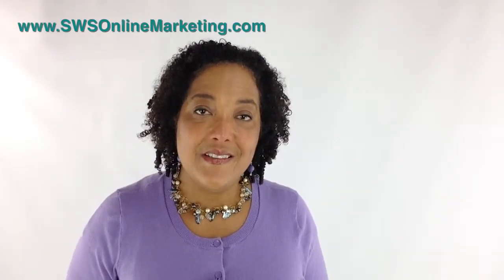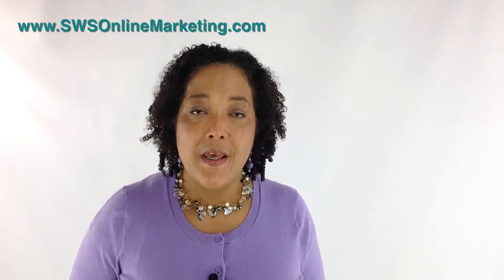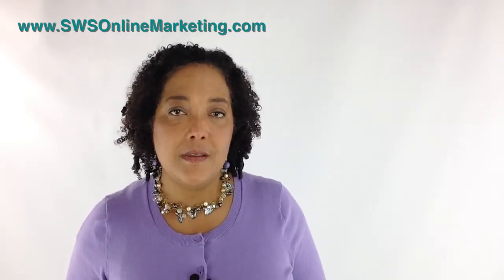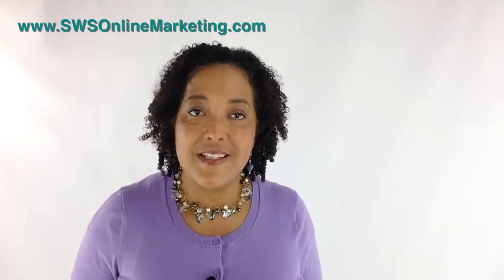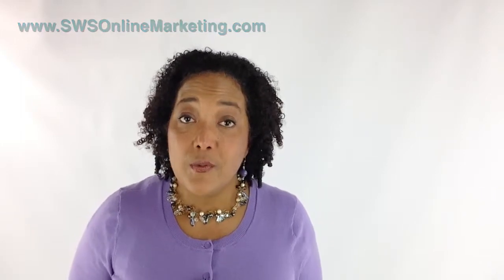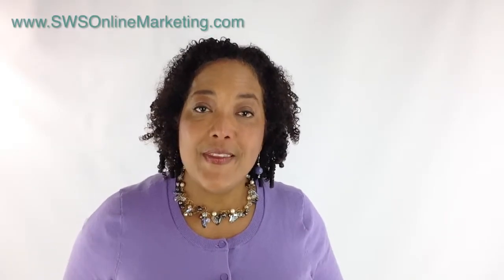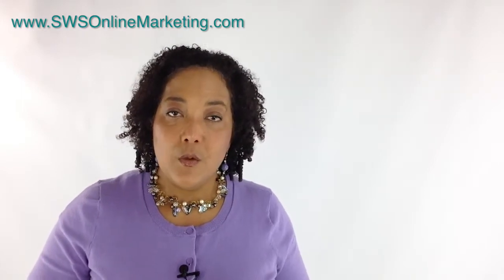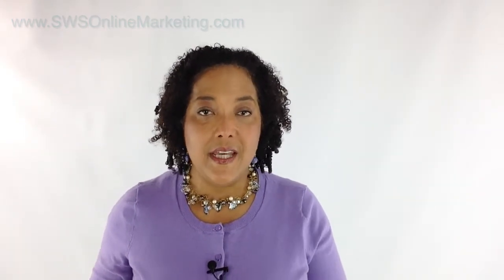The Best Video Camera To Use For Online Video -- Cameras I Use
To get your FREE Guide "How To Make Great, Easy and Affordable Online Videos"

In this video you learn about some cameras I use to make quality online video quickly and easily.  I try to keep it simple by using (relatively) inexpensive digital cameras that make it easy to record and edit.

Over the years I've migrated from the Flip Ultra (easy HD but no external microphone jack), to the Kodak zi8, to iPhone 3s, 4 and 5s, to iPod Touch 5th Generation.  My "fancy camera" is one of Canon Vixia series digital cameras.

I started making online videos by using what I already had, and then purchased two digital cameras that are dedicated to making online videos. Don't allow your search for the best camera to use to make online videos prevent you from getting started.  Use what you have and just do it!